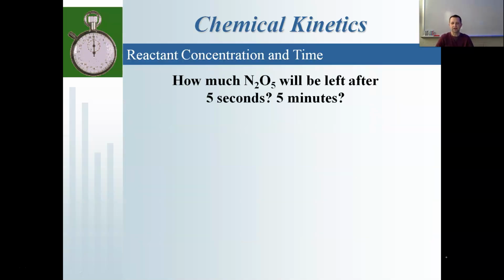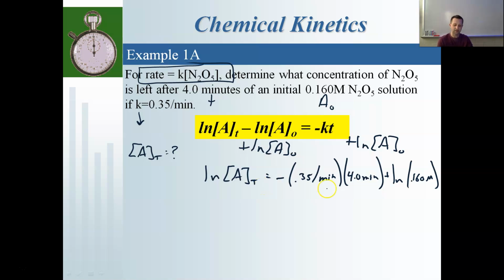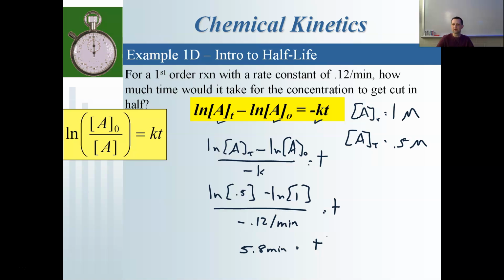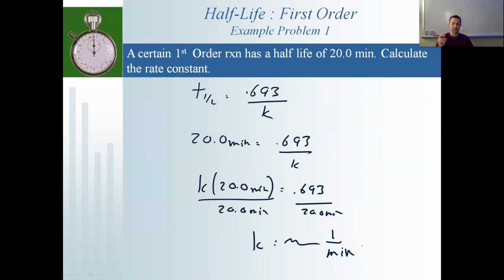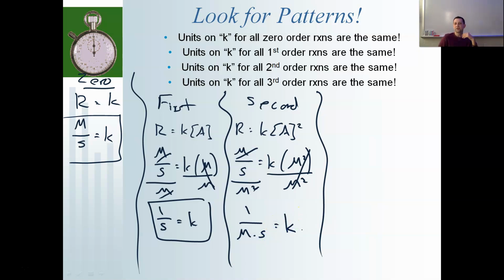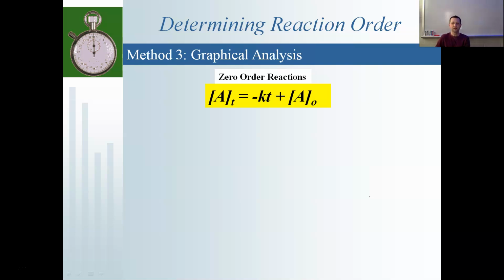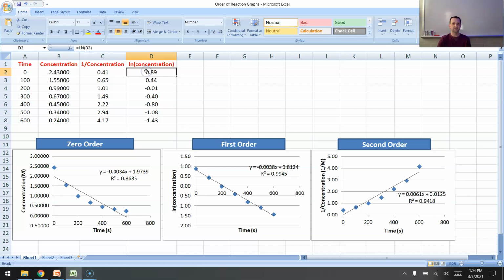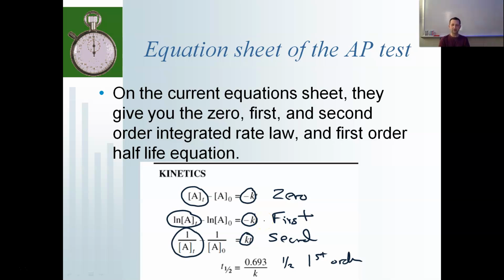Kinetics Integrated Rate Laws